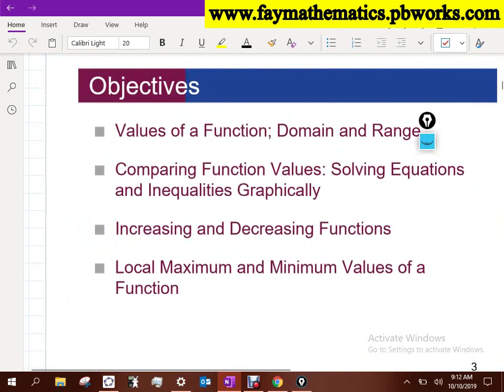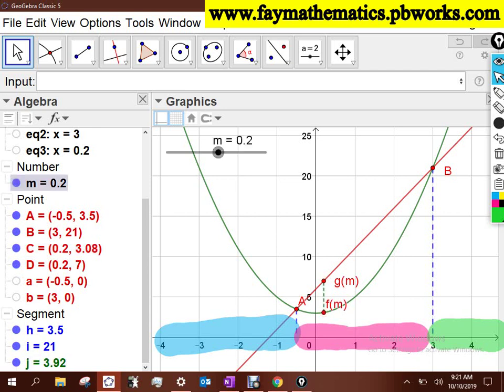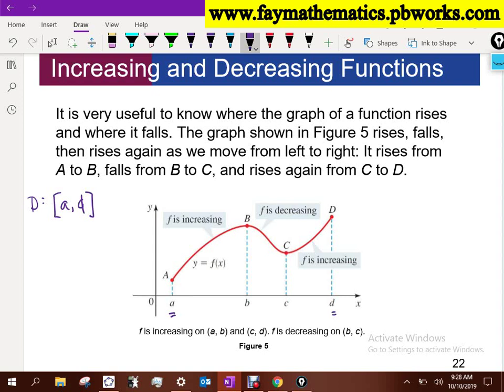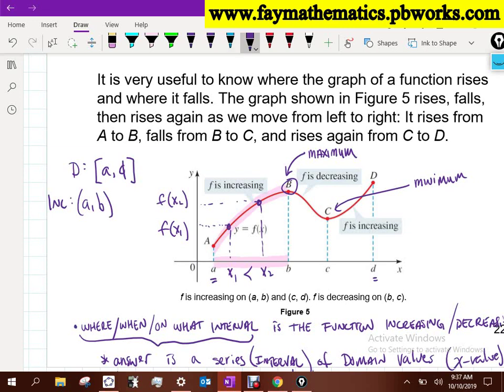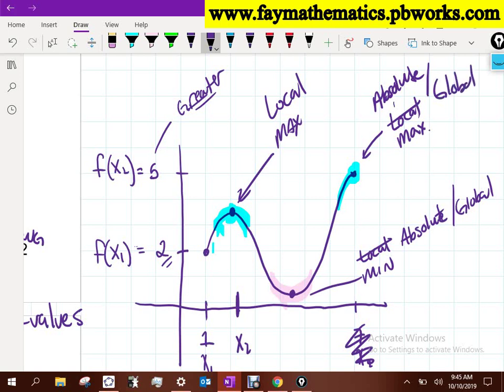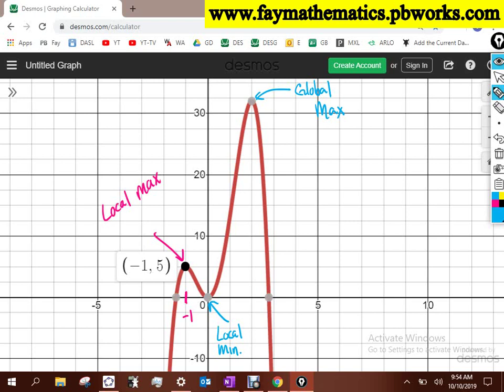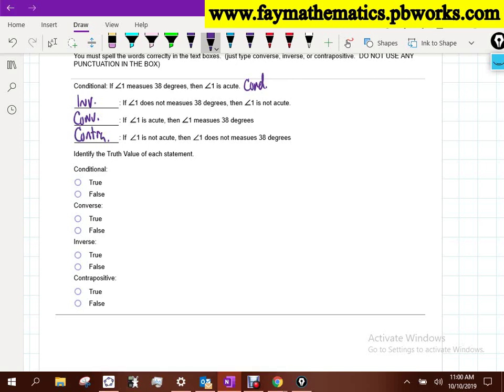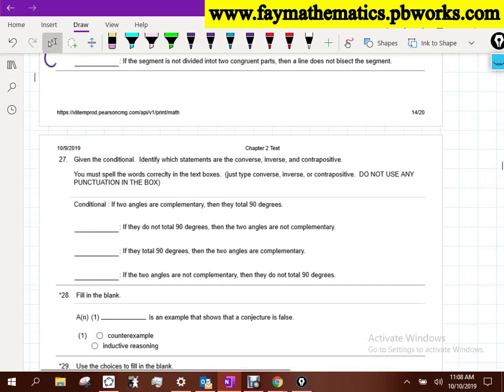10 10 2019 2 3 Day1 CA